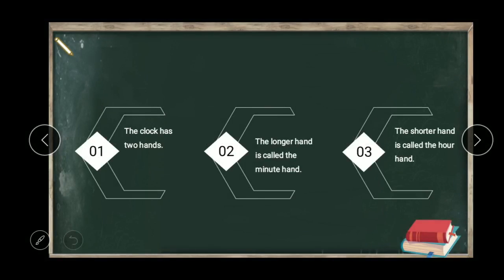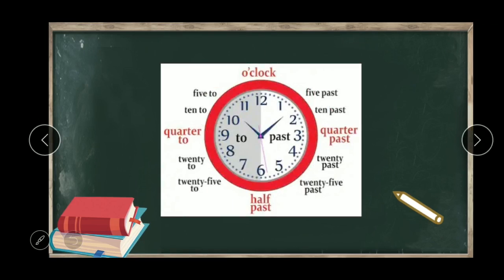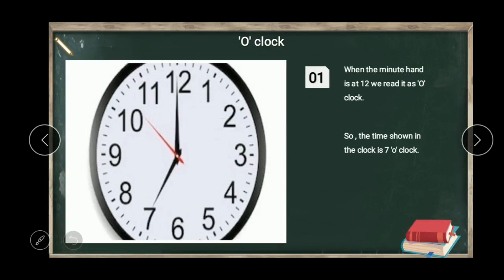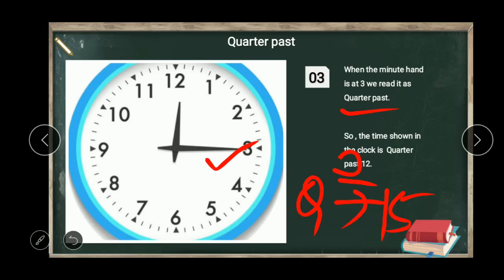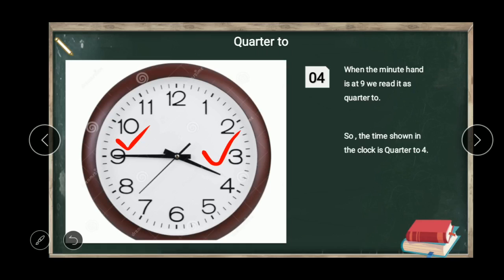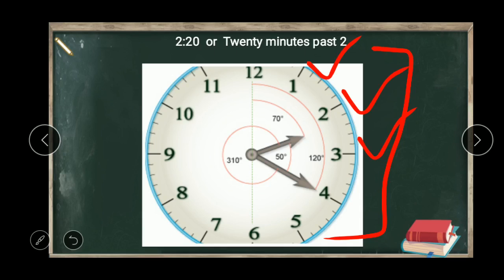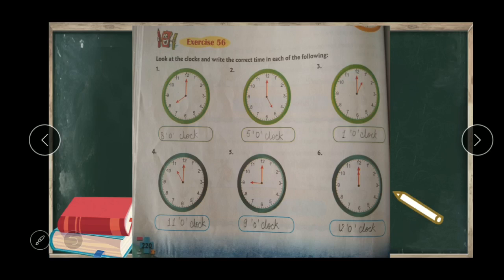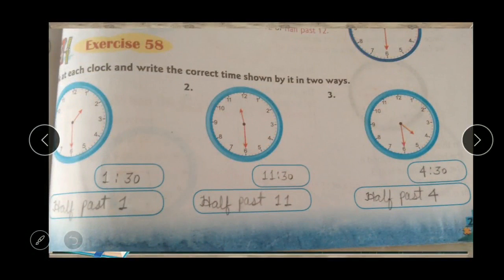Class 3 Mathematics Chapter 14- Time